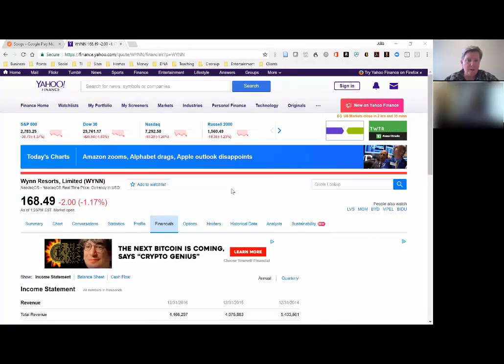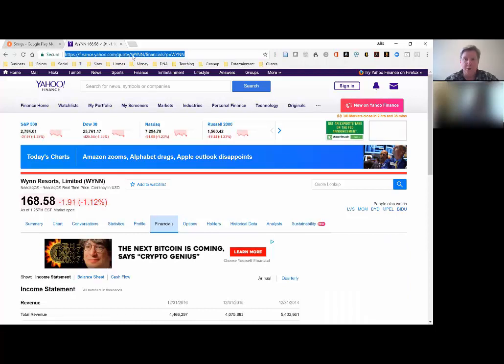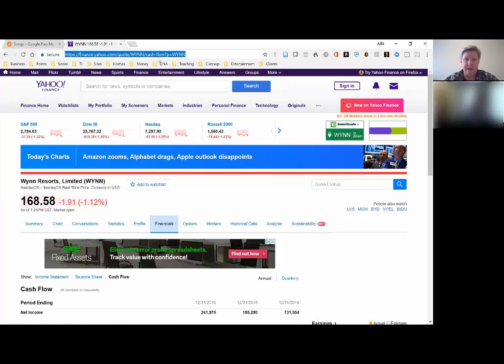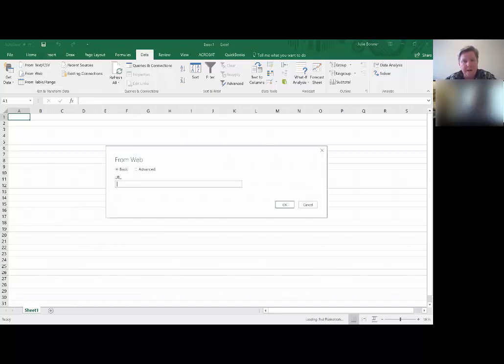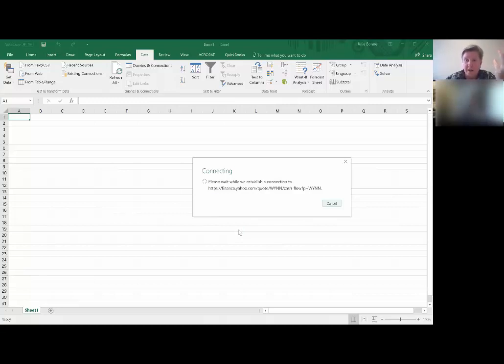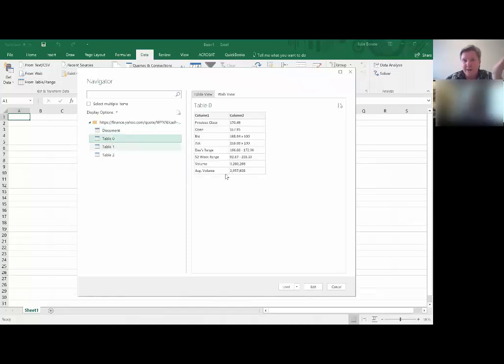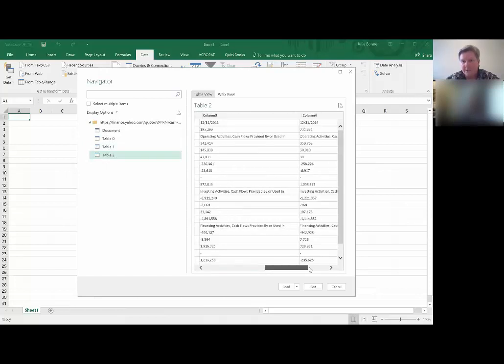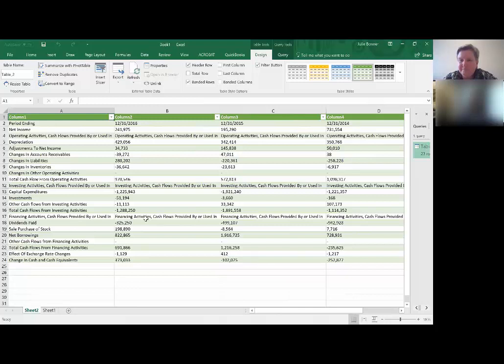Importing Financial Data - Excel 2016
When I say "link" in this video, I am talking about the URL. The financial information I am pulling in for this student is for the stock symbol "WYNN" on finance.yahoo.com.